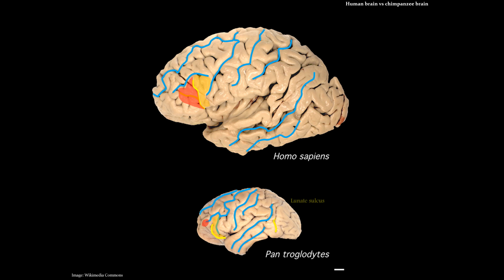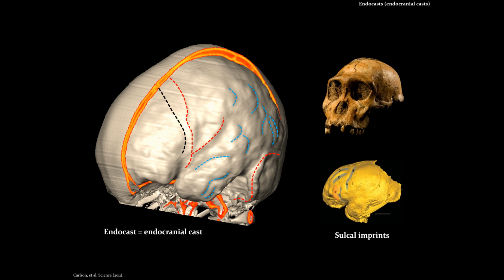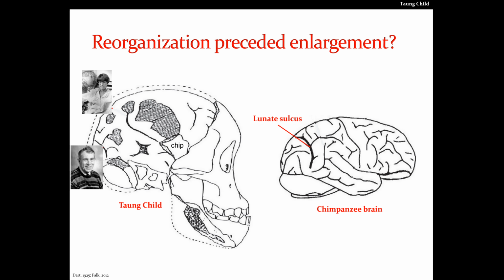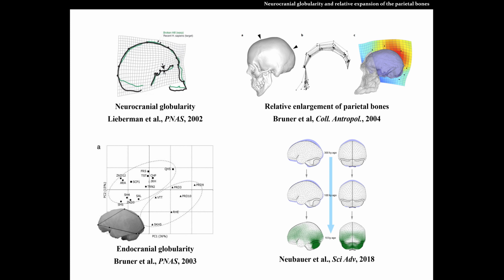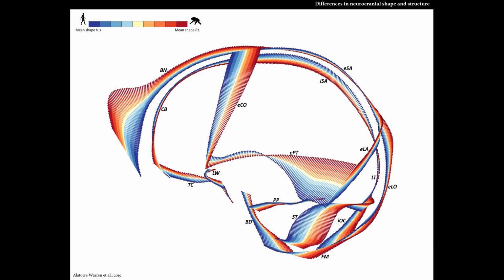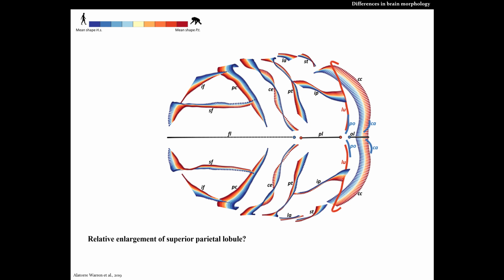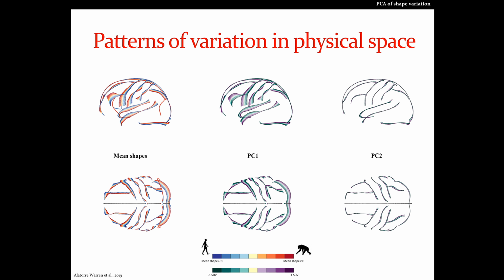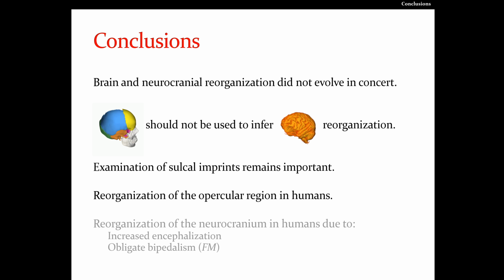Brain-neurocranium mapping... in a nutshell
This is my talk for the AAPA Meeting 2020. Hope you enjoy it!